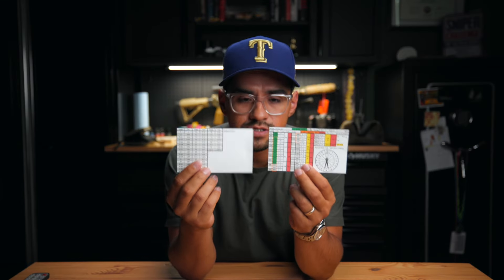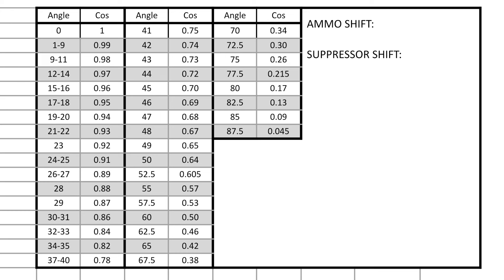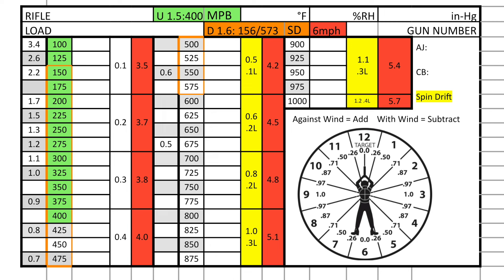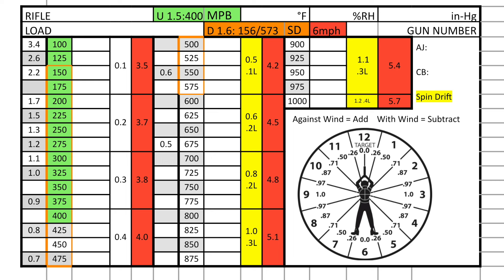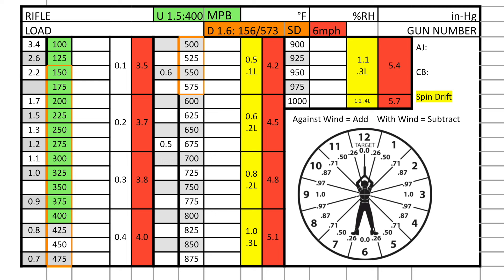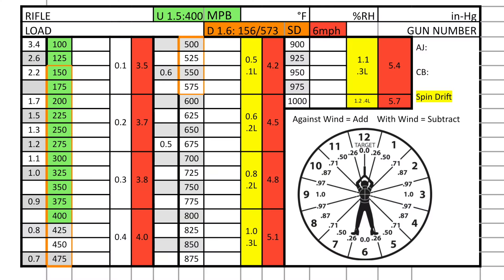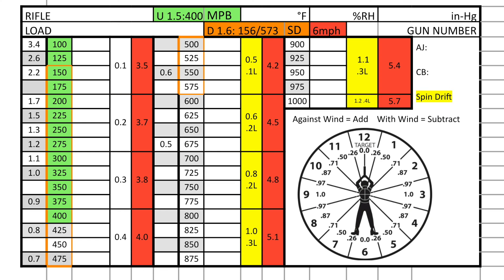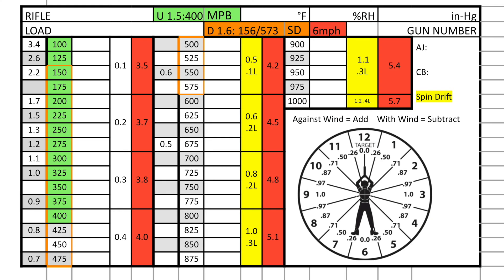The Ultimate Data Card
You asked for the data cards to be downloadable well here you go.

Recommended Gear

Mid Power Scope (use code “goonlife”)
Optic Mount (use code "average6")
Scope Caps (use code “goonlife”)
Light Mount (use code “goonlife”)
Shot Timer (use code “goonlife”)
Bag Rider (use code “goonlife”)
Support bag (use code “average6”)

Bauer Precision
Use 'average6' at checkout

One Hundred Concepts
Use 'goonlife' at checkout

Carcajou Tactical
Use "JIMMYRODRIGUEZ" at checkout